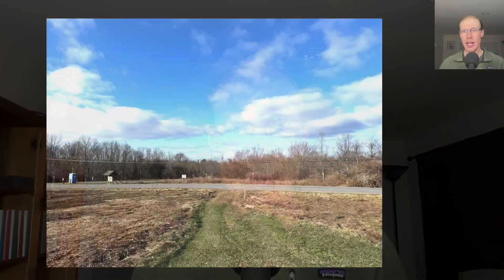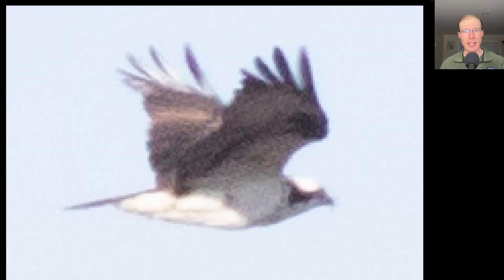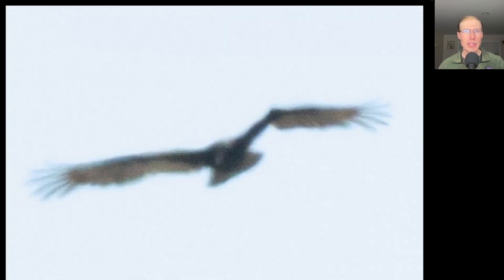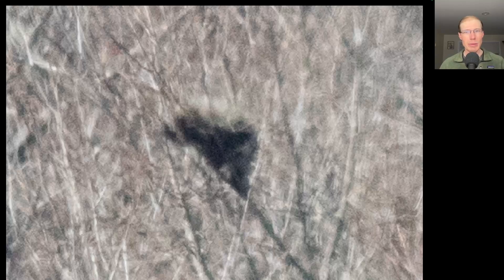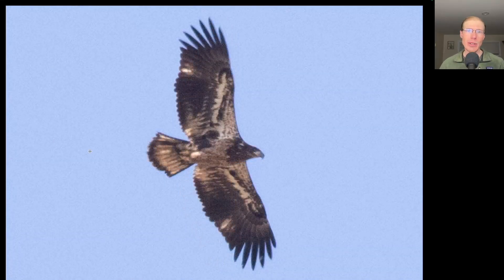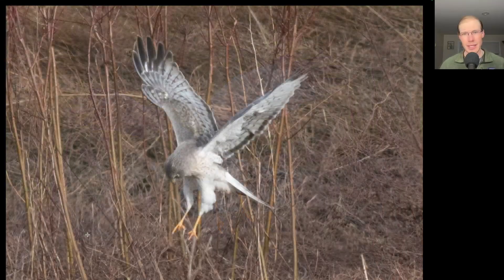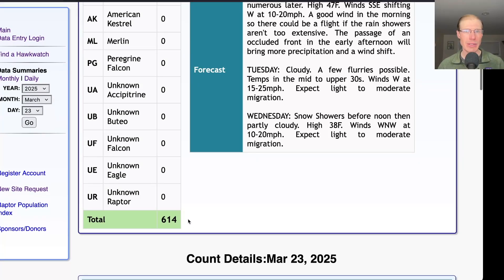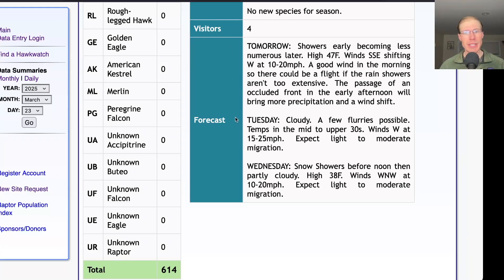[23] Good Turkey Vulture flight, 'Northern' Red-tailed Hawk at the Derby Hill Hawk Watch, 3/23/25